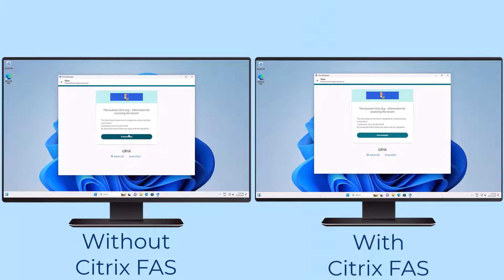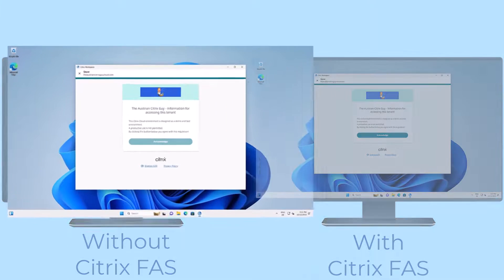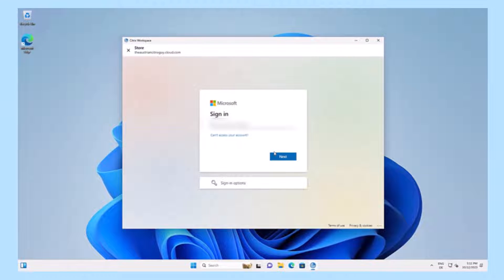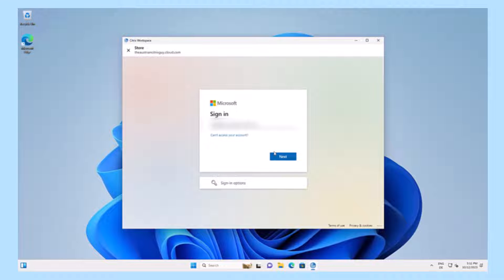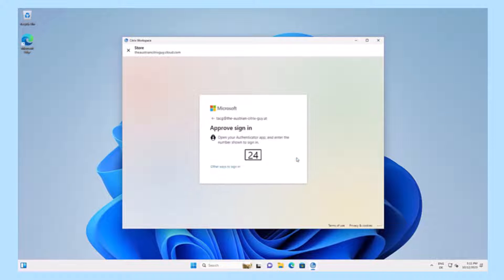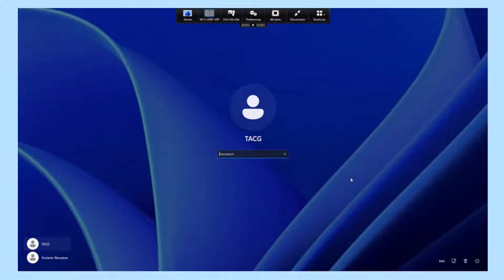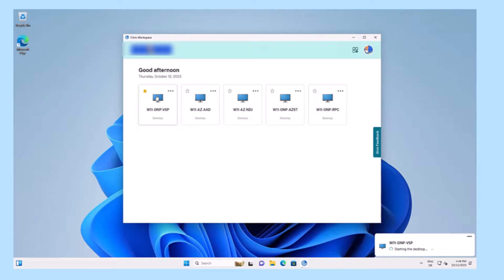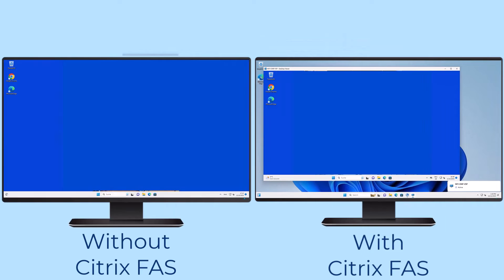Citrix Features Explained: Citrix Federated Authentication Service (FAS)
The Citrix Federated Authentication Service (FAS) is a Citrix component that allows users to be seamlessly authenticated using modern authentication methods like e.g. SAML, Google authenticator, or Azure AD within a Citrix environment.